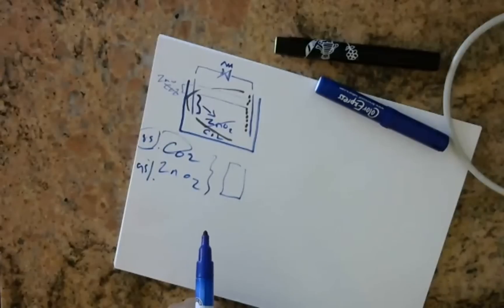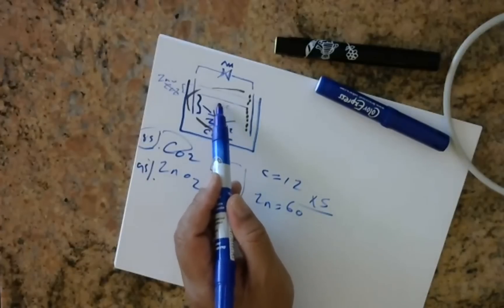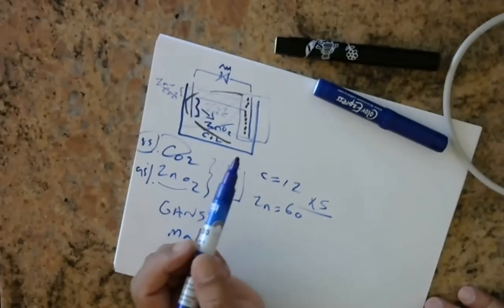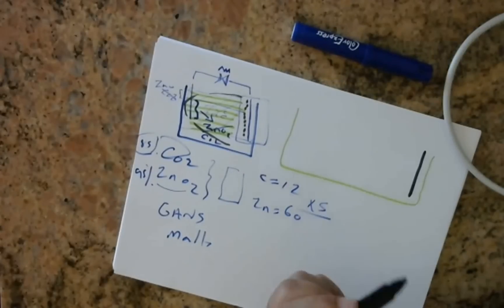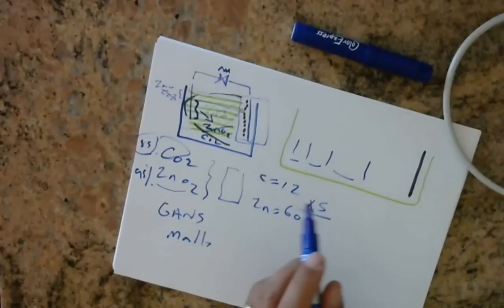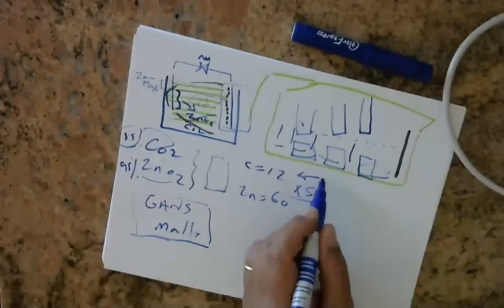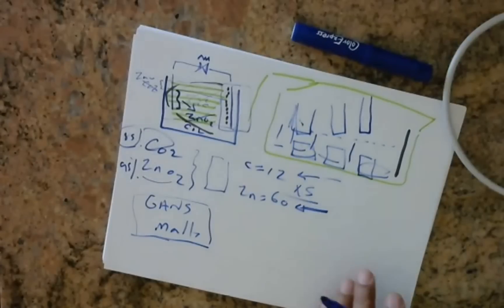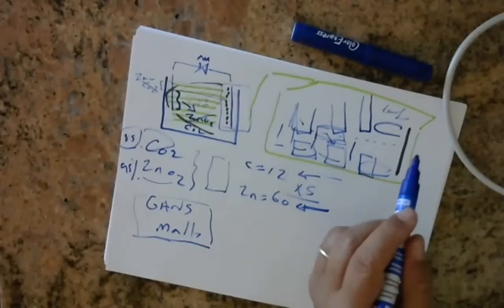CO2+ZnO GANS production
This is part of the 95th Keshe Knowledge Seekers Workshop and Mr Keshe was explaining, how to produce more CO2- or more ZnO-GANS